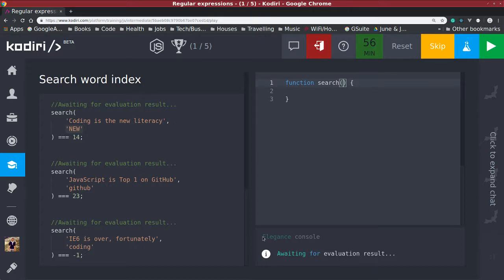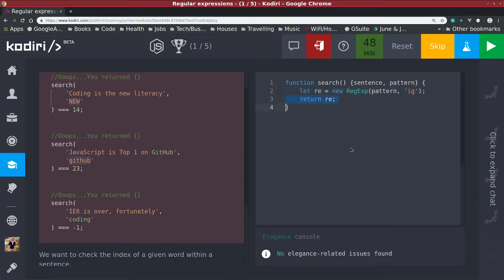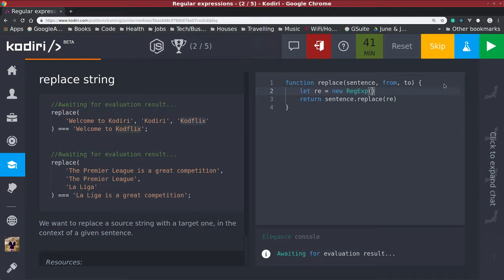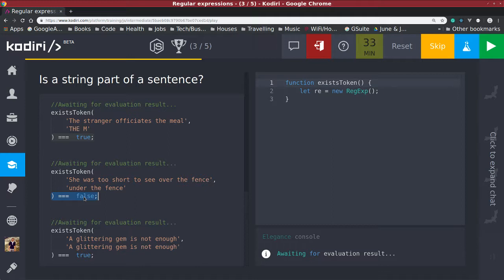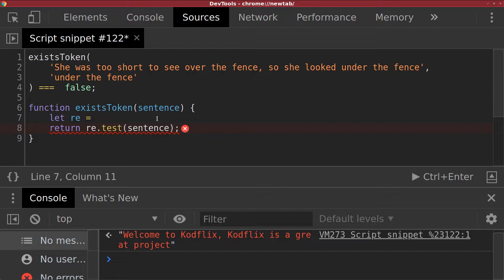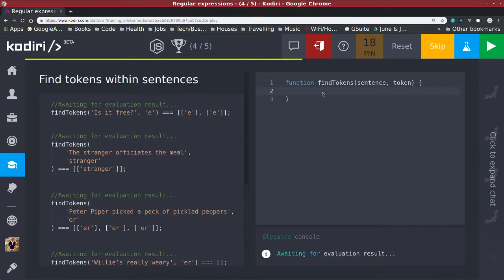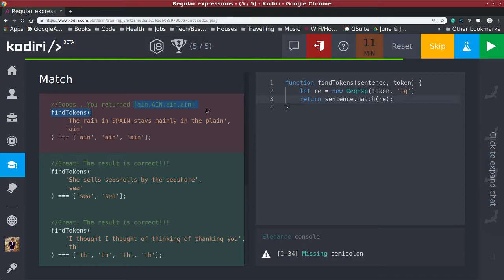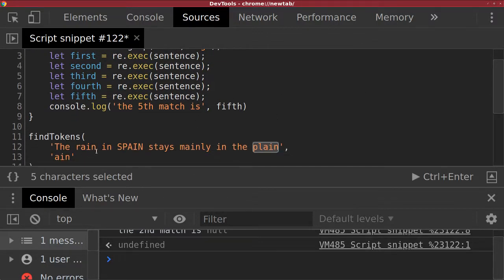JavaScript Intermediate Training Regular Expressions 01-07-19